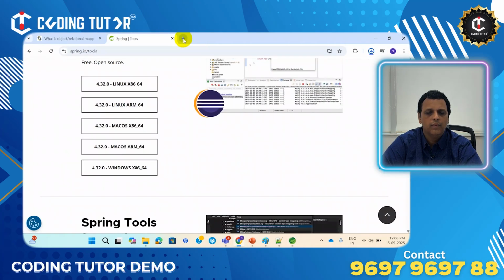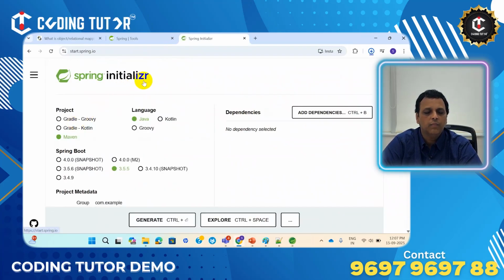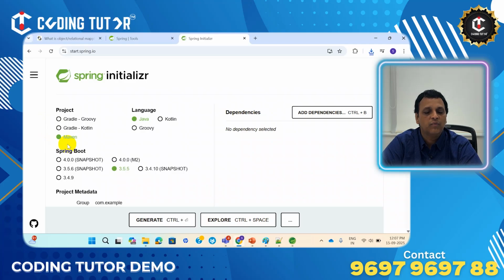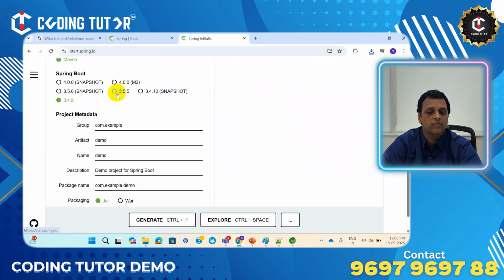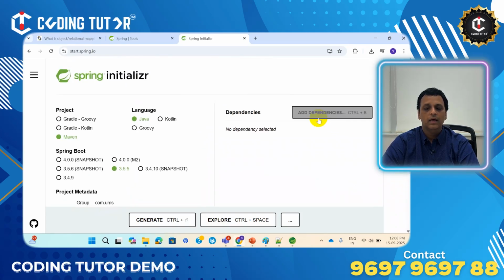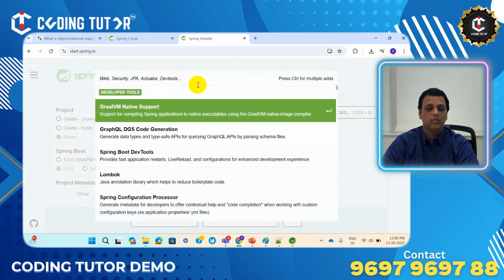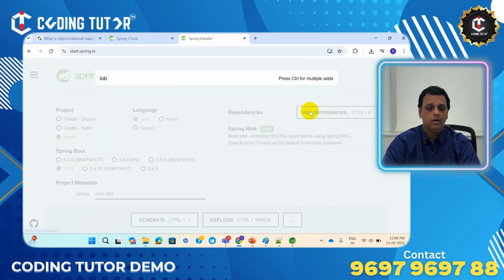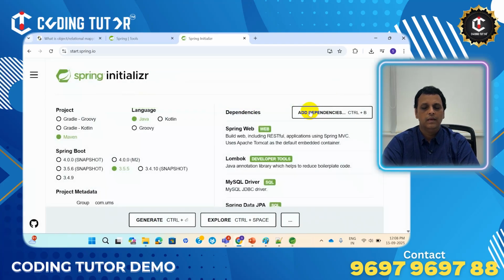Coding Tutor Demo by Mr Siva Sankara Reddi Yannam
Join us for an engaging Coding Tutor Demo with Mr. Siva Sankara Reddi Yannam, where learning meets innovation. In this live session, Mr. Siva Sankara Reddi Yannam will showcase how coding can be made simple, interactive, and fun for learners of all levels.